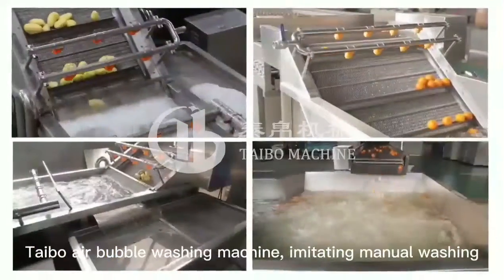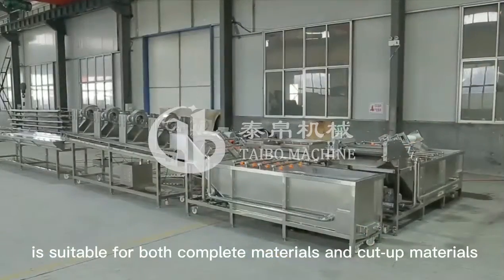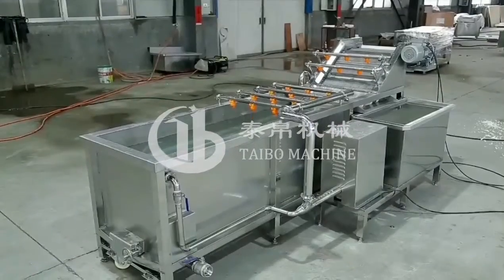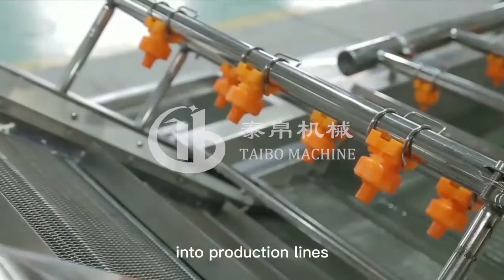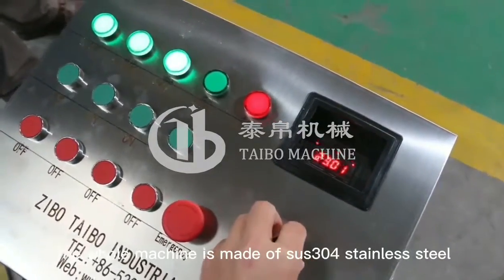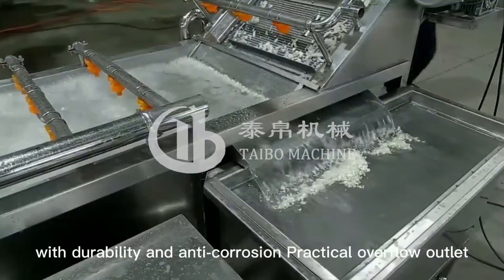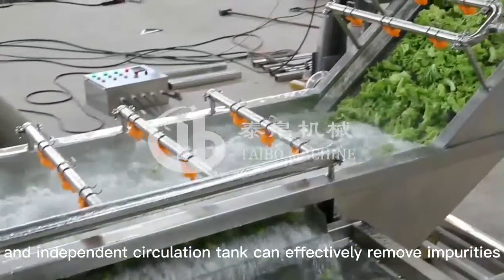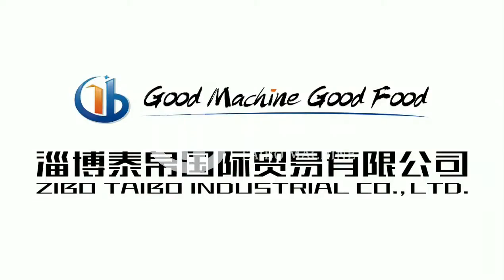Taibo Bubble Vegetable and Fruit Washing Machine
This machine is suitable for washing vegetable, fruit, seafood and other materials. It can be customized according to your capacity, local voltage, etc.